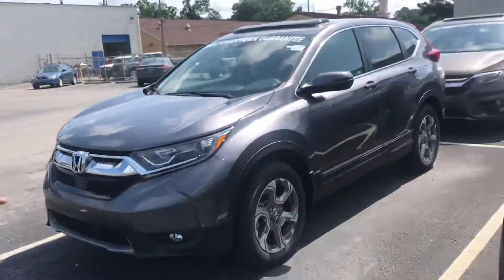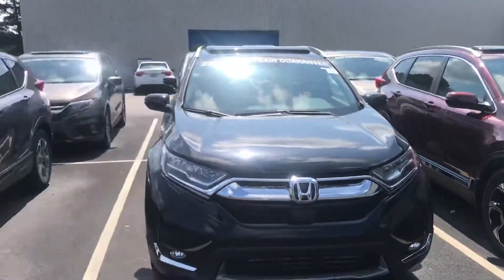2018 HONDA CR-V FOR LACONNA FROM CHRIS POWELL AT TAMERON HONDA